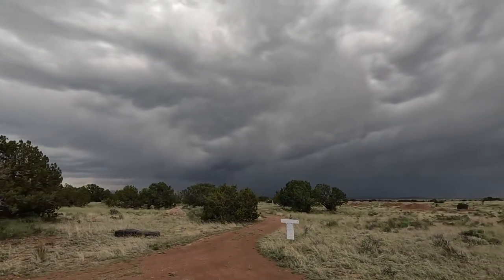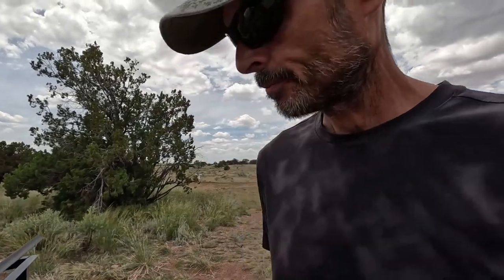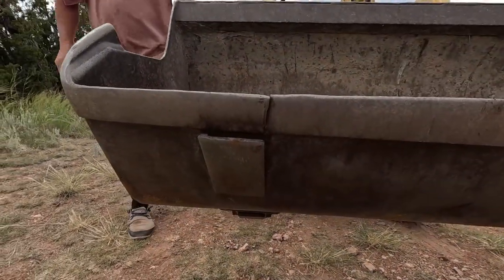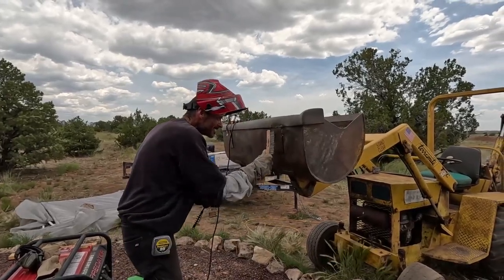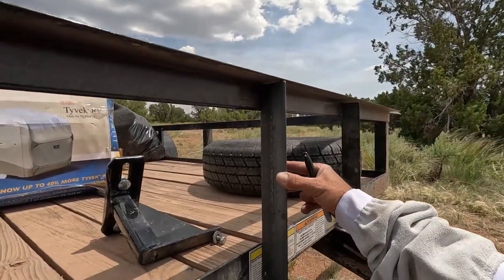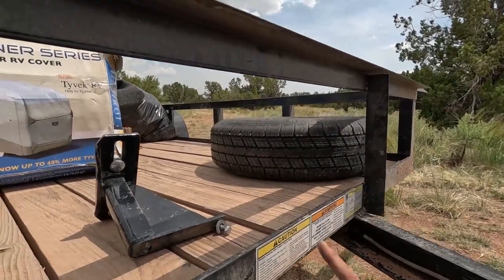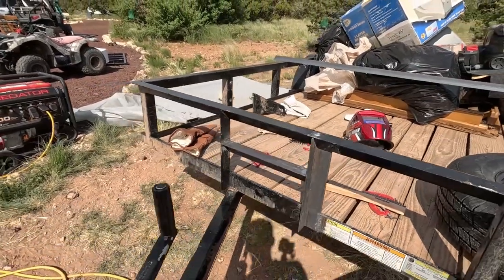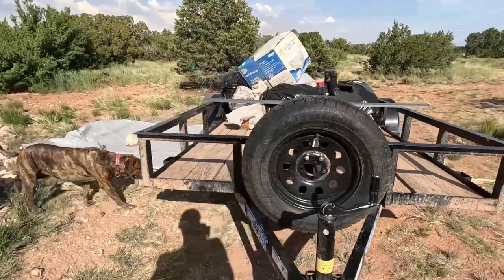Welding Projects | Homestead Vlog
Nomad Ranch videos are not intended for children.
Get you discount links here ⏬⏬⏬⏬⏬⏬⏬⏬⏬

Our recommendations are based on our own experience with and knowledge of these products and companies, and we recommend them because they are genuinely helpful and useful, not for the small commission we may receive.

SpongeBob time cards: Nick.com

Mailing Address: 2532 N. 4th St., Box 472, Flagstaff, AZ 86004